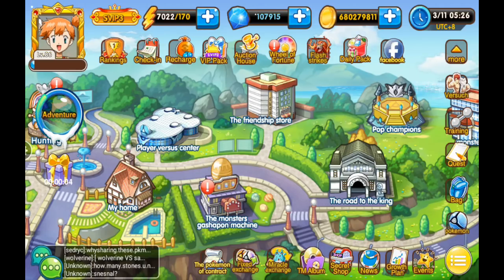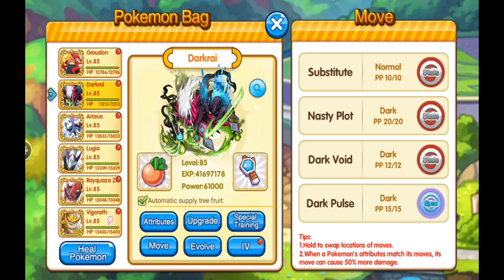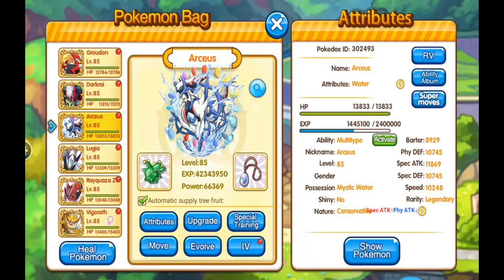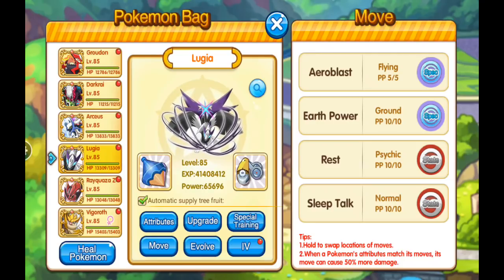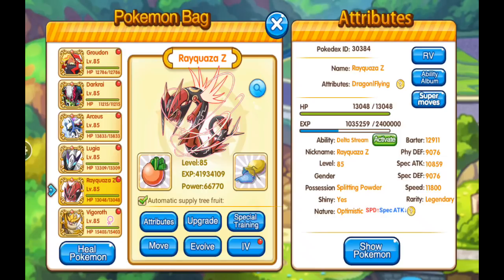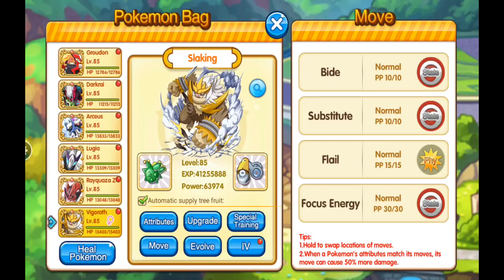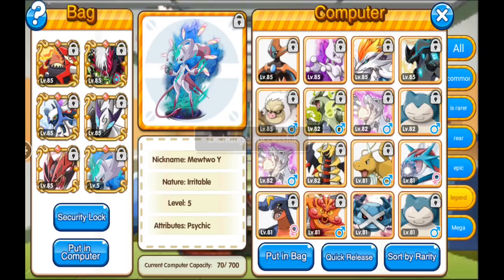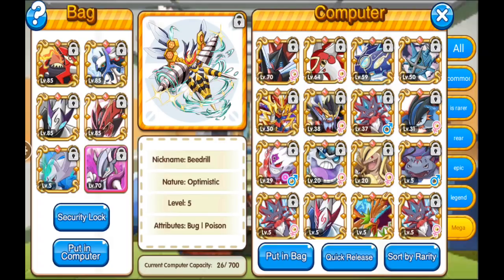My Pokemon Team For Now